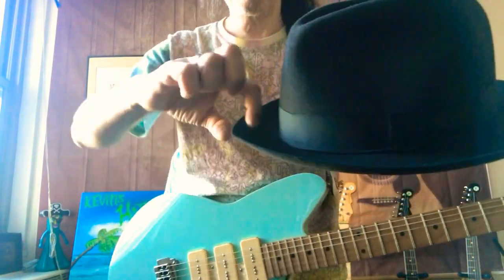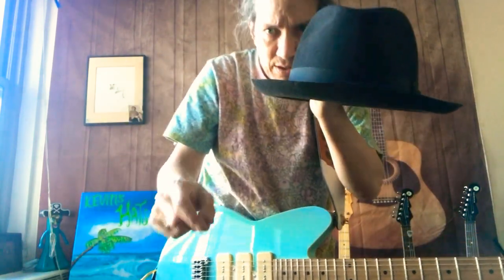How Much Can I Cut A Brim? Is It Expensive? How Much Can Be Cut Without Reblocking The Brim?